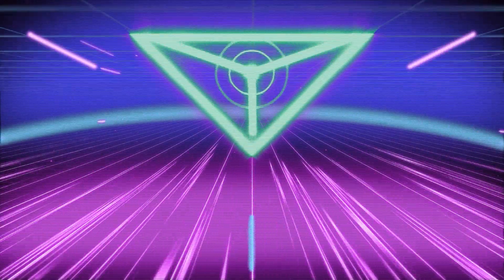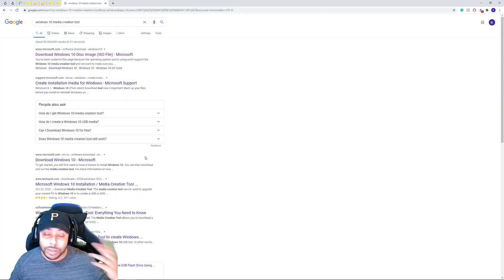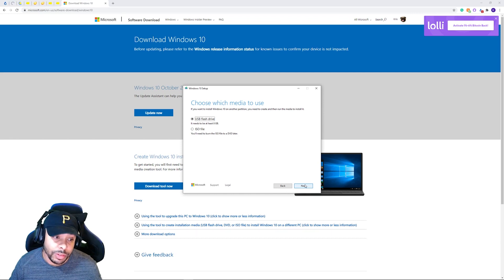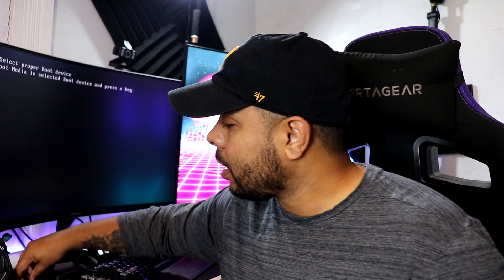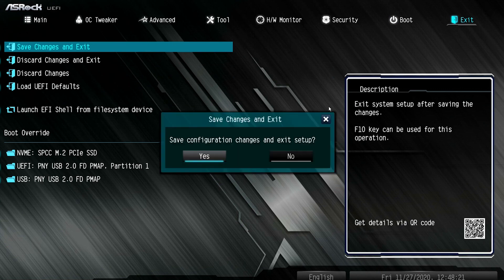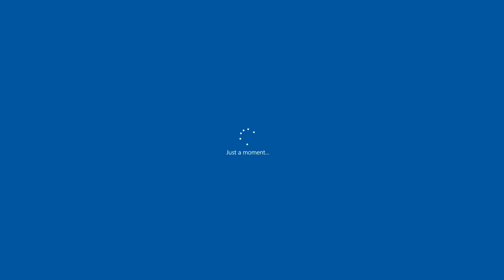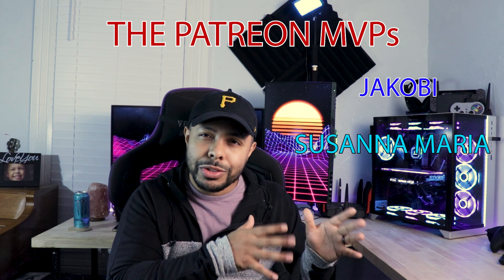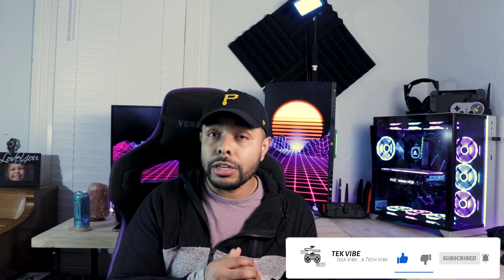What to do AFTER you Build your NEW PC | Install Windows for FREE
So you just built a PC, but what now? I will walk you through how to install windows on your new computer Step by Step. Installing Windows 10 is not difficult once you understand the process. With this video, you will be able to easily follow and learn how to install Windows 10 by yourself for your new custom PC. Here is how you install windows for free. If you want to install windows 10 for free here is how.

How about those Cool animations? Want one for your channel, but don’t know how to create one yourself? Don’t worry. I got you here. Click the link below and you’ll go straight to a service I personally use for all my animation needs. Have a look for yourself.

Intro (0:00)
What you'll need (0:40)
Downloading Windows 10 to your USB (1:05)
Installing Windows on your new PC (3:23)
Announcements & Appreciation (6:22)
Outro (7:32)